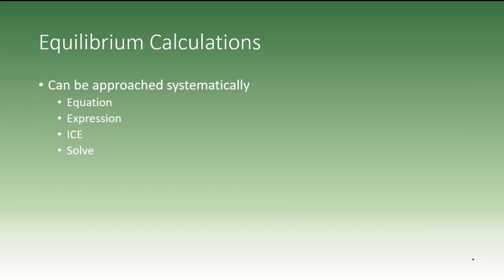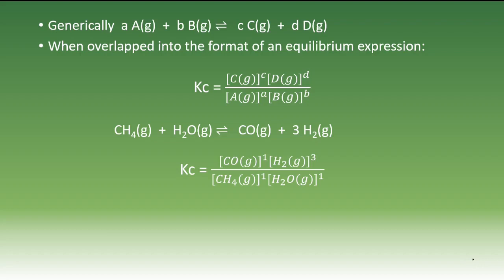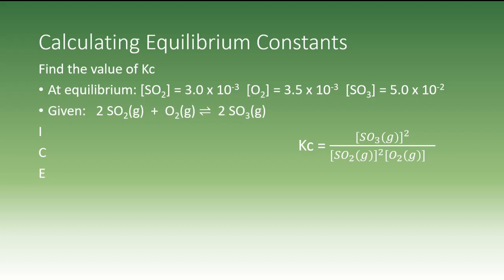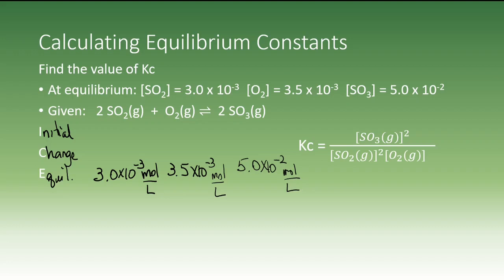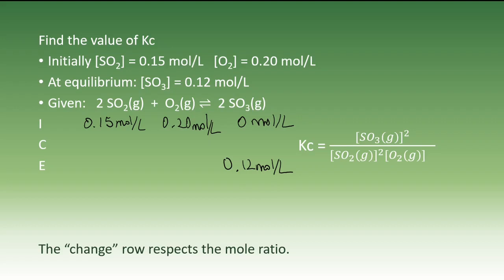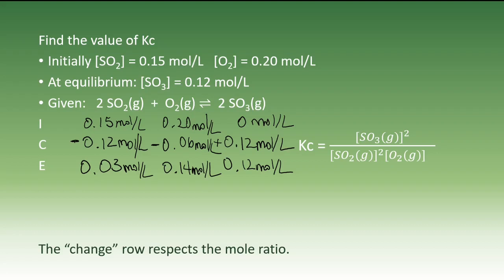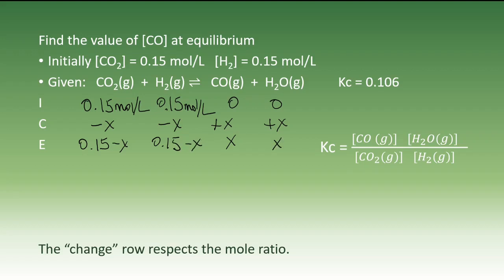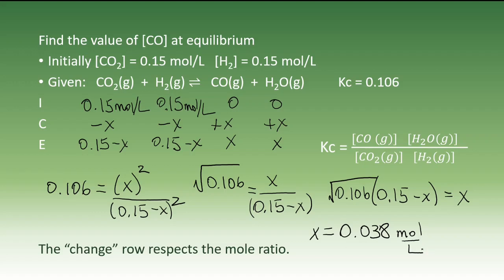Chem 30 Simple Equilibrium Calculations (ICE Tables)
The concept of an equilibrium law expression is developed. ICE tables are used as a technique for finding values to substitute into the expression, then solving mathematical problems relating to equilibrium systems.